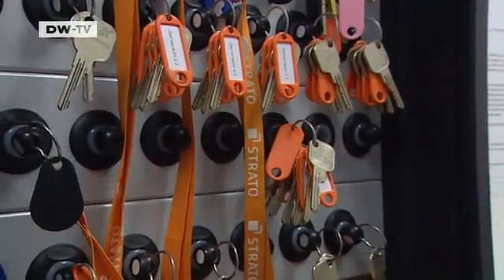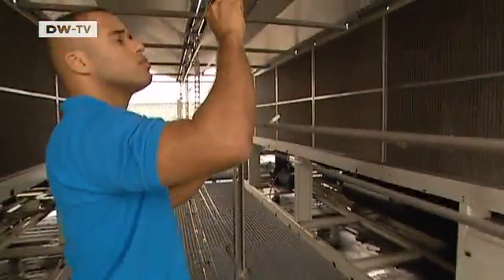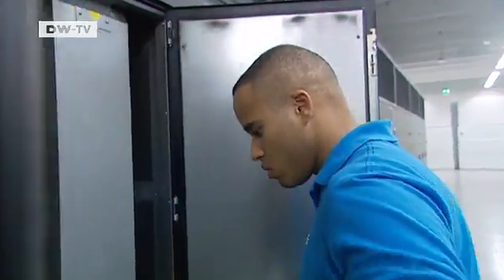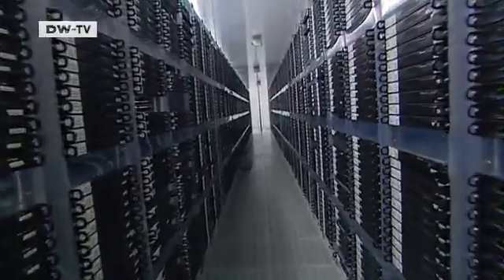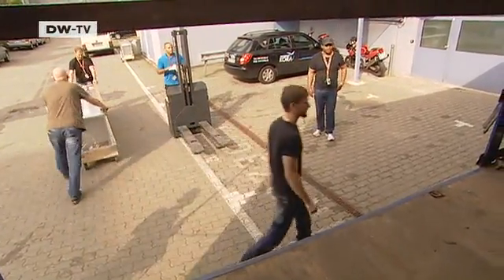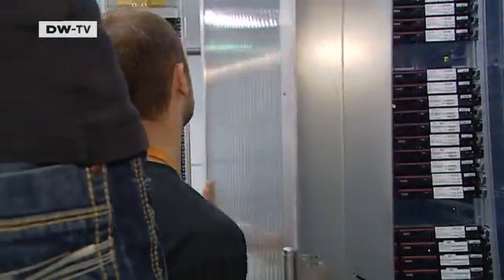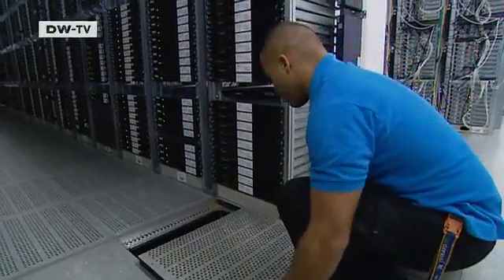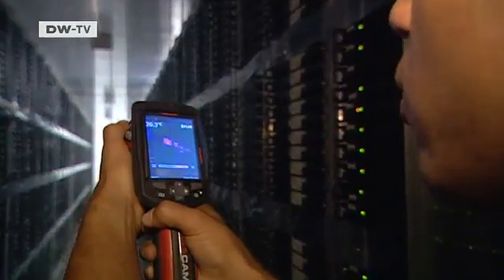Computers, the 'Energy Consumers': A Cool Place for Overheated Computers | Made in Germany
"Cloud computing" has generated a great deal of buzz. Computer users are able to store their data in huge central servers via the cloud, but it also consumes a lot of energy - about 10.5 percent of Germany's total power consumption.